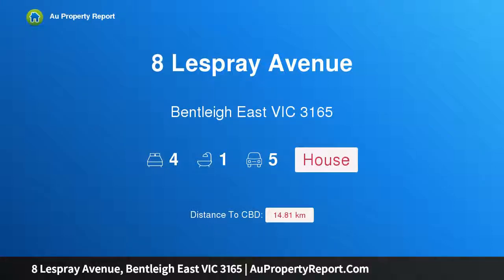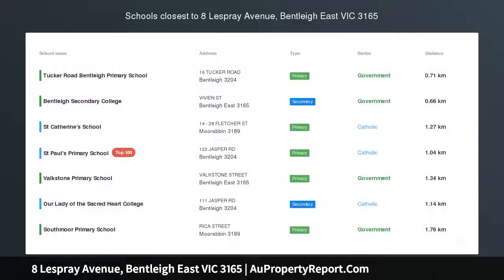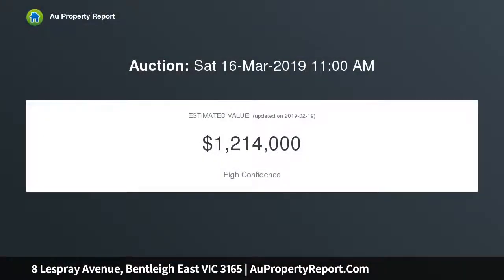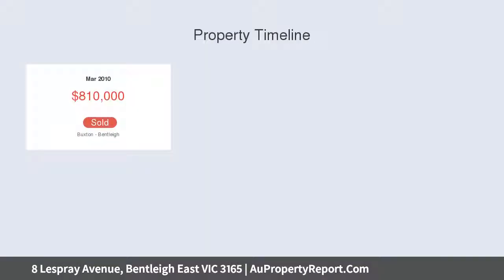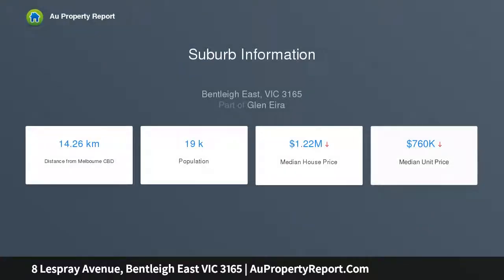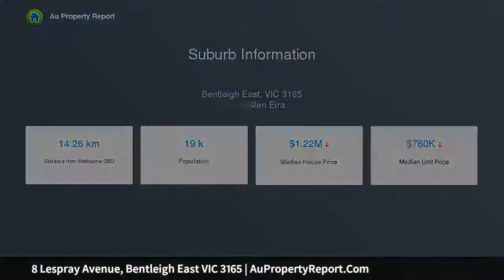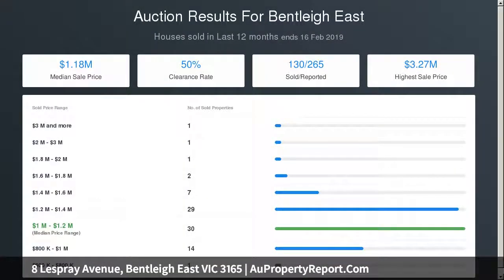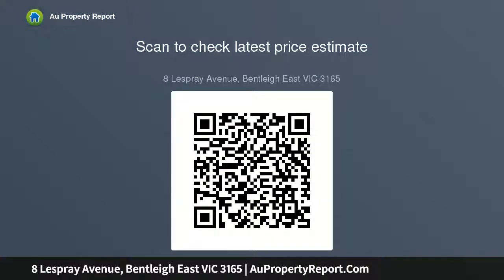8 Lespray Avenue, Bentleigh East VIC 3165 | AuPropertyReport.Com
8 Lespray Avenue, Bentleigh East VIC 3165
Property Type: house
Bedrooms: 4
Bathrooms: 4
Car Space: 5
Step Inside for a Family Surprise